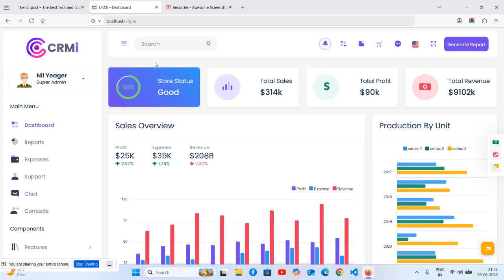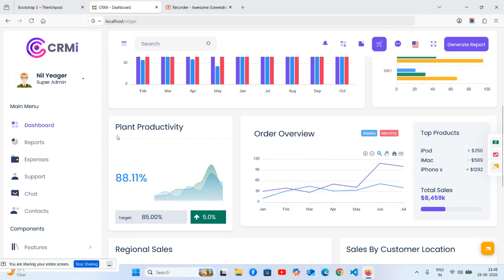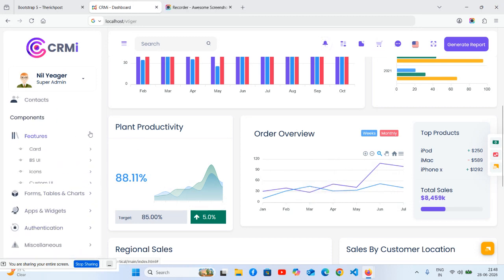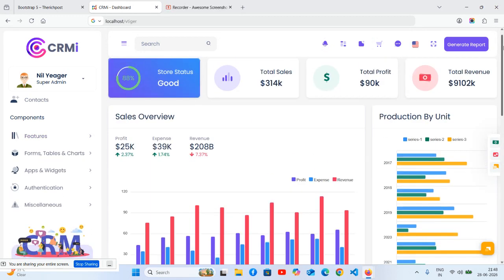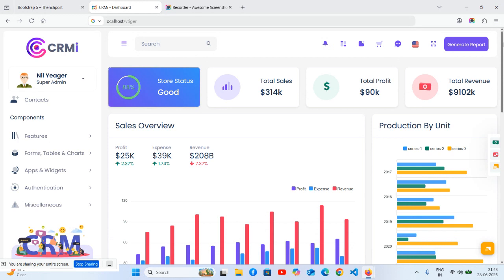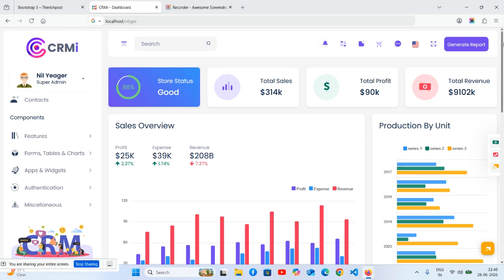Update Vtiger CRM Dashboard with Bootstrap 5 UI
Thanks